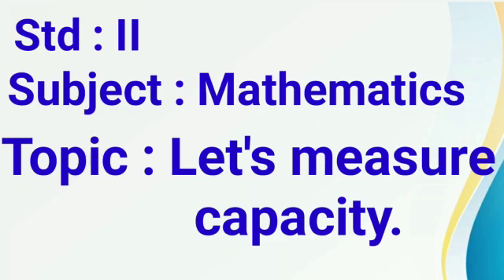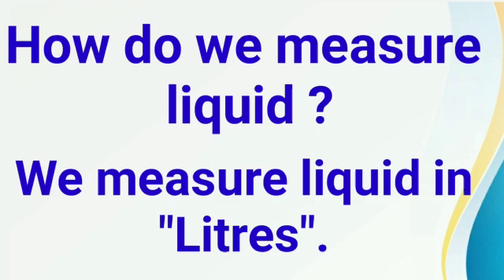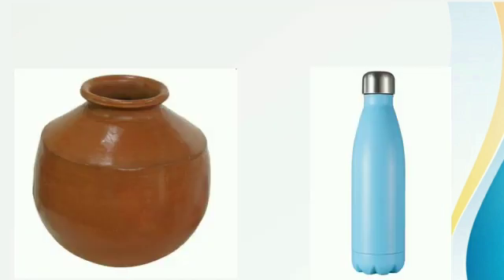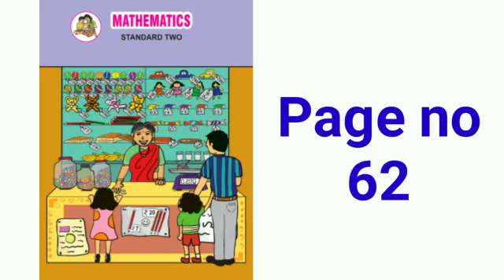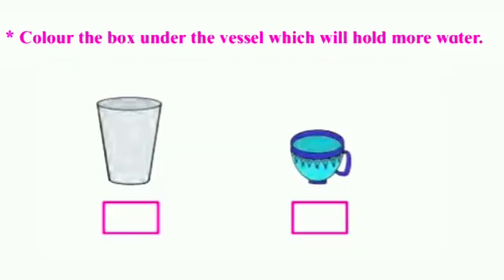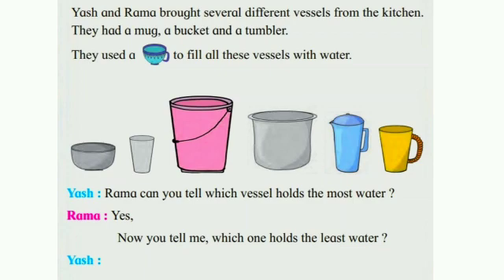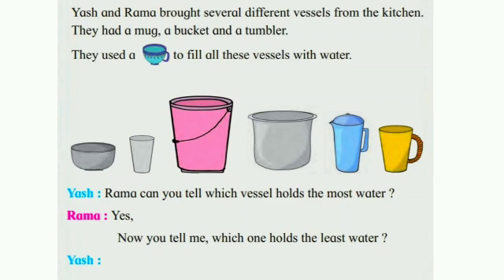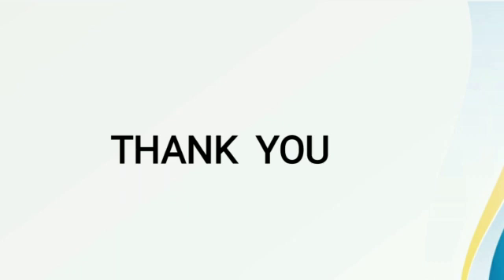Std : II Maths Let's measure capacity.